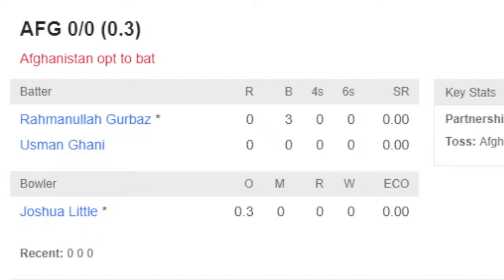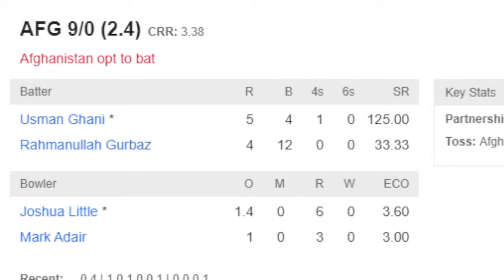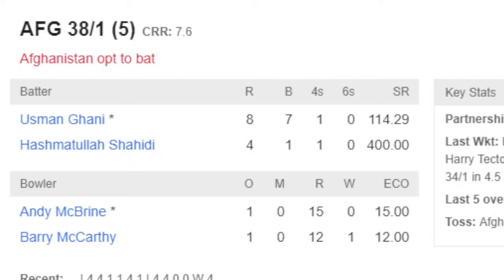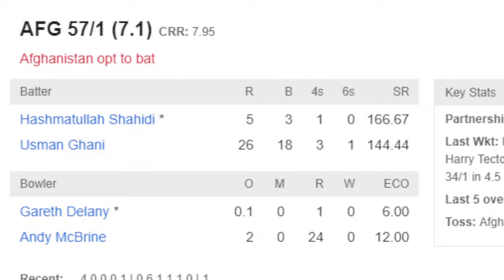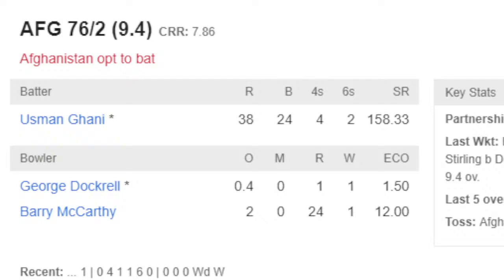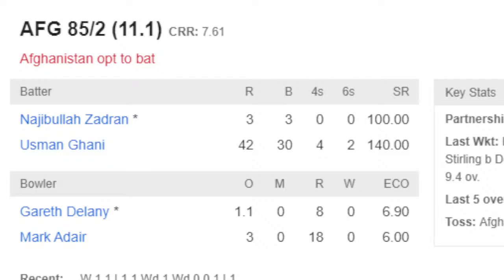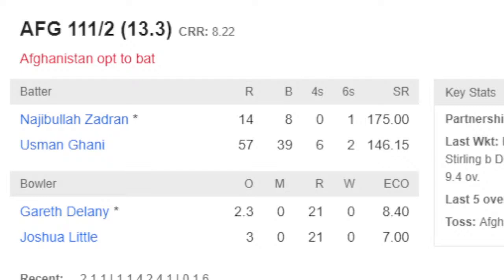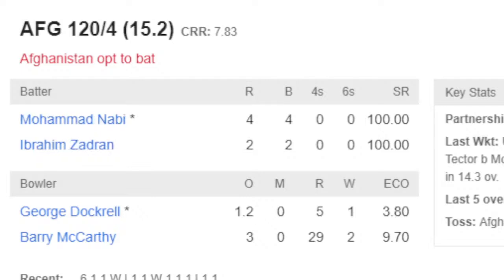Ireland vs Afghanistan Live 1st T20 | IRE vs AFG Live Commentary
Ireland vs Afghanistan Live 1st T20 Score in this video. We were probably gonna bat, looks a good surface, now we will have to restrict them and bowl well. We have been playing some good teams recently and the experience will help us. If we do our skills in all departments, we are going to do well. We are playing the same team that we playing against South Africa in our last game.

Ireland, who lost their last 2 series' in the format, to New Zealand and South Africa respectively, would like to get back to winning ways against the ever-improving Afghanistan side. The visitors are on a 4-match winning streak while the hosts are yet to taste a home T20I win this summer. Two of the last three T20Is, at this venue, have been won by the team batting first with the average score hovering around the 170s. Remember, the boundaries are short and it's a superquick outfield here at Belfast where no weather interruptions are expected throughout the course of the game.

Ireland vs Afghanistan Live 1st T20,
Ireland vs Afghanistan Live,
Ireland vs Afghanistan,
Afghanistan vs Ireland Live 1st T20,
Afghanistan vs Ireland Live,
Afghanistan vs Ireland,
AFG vs IRE Live 1st T20,
AFG vs IRE Live,
AFG vs IRE,
IRE vs AFG,
IRE vs AFG Live 1st T20,
IRE vs AFG Live,
Afghanistan Live,
Ireland Live,

Ireland Squad:

Paul Stirling, Andrew Balbirnie(c), Lorcan Tucker(w), Harry Tector, Gareth Delany, Curtis Campher, George Dockrell, Mark Adair, Andy McBrine, Barry McCarthy, Joshua Little, Fionn Hand, Stephen Doheny, Craig Young

Afghanistan Squad:

Hazratullah Zazai, Rahmanullah Gurbaz(w), Afsar Zazai, Najibullah Zadran, Sharafuddin Ashraf, Mohammad Nabi(c), Karim Janat, Rashid Khan, Azmatullah Omarzai, Noor Ahmad, Naveen-ul-Haq, Fareed Ahmad Malik, Darwish Rasooli, Hashmatullah Shahidi, Ibrahim Zadran, Fazalhaq Farooqi

So let's enjoy AFG vs IRE Live Commentary.